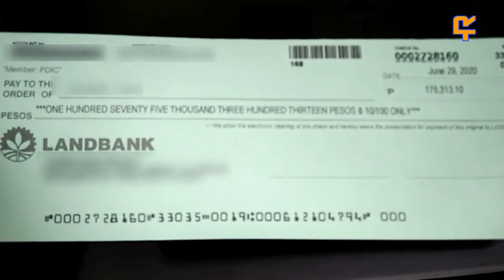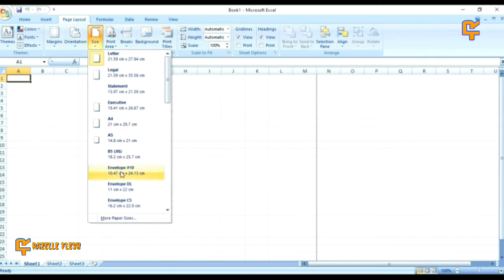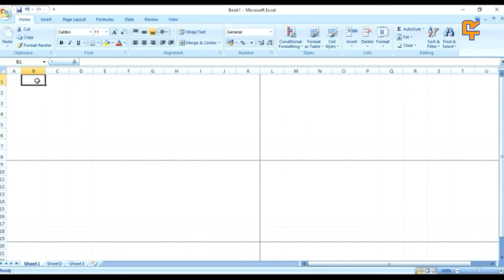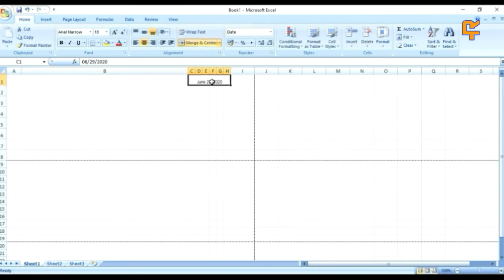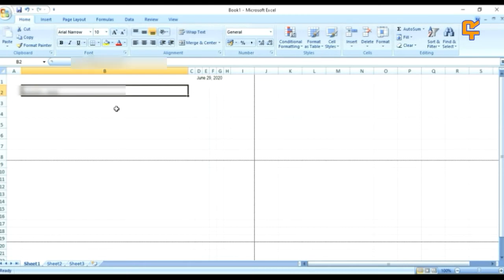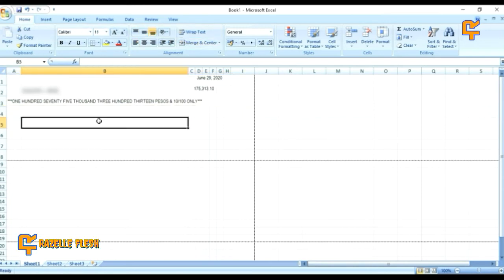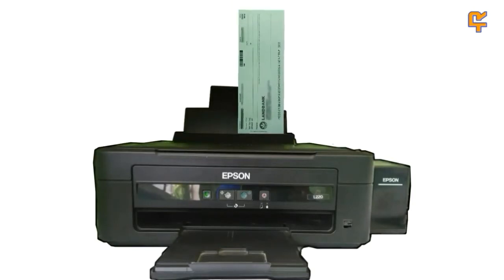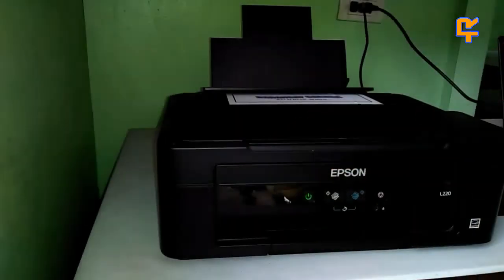HOW TO PRINT CHECK/CHEQUE USING EPSON L220 PRINTER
A video tutorial on how to print check (Cheque) using the Epson L220 printer. Watch the entire video for you to know the step by step procedure on how to do it.

Printing Check (Cheque) with Microsoft Excel 2007.